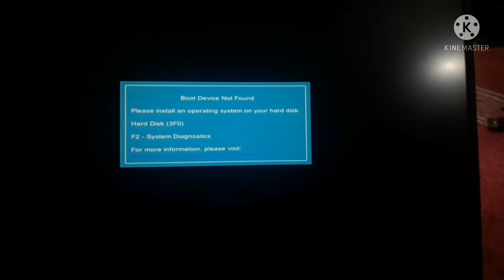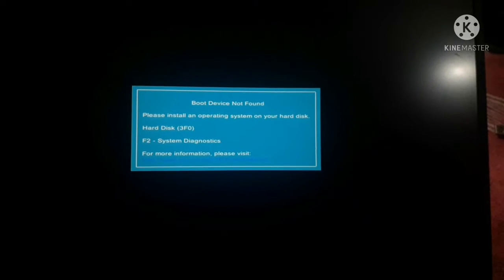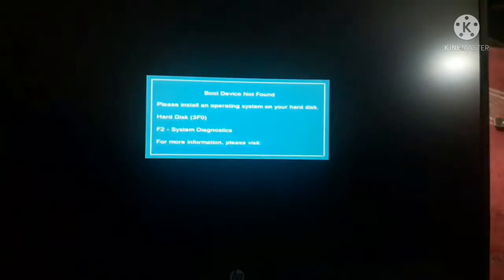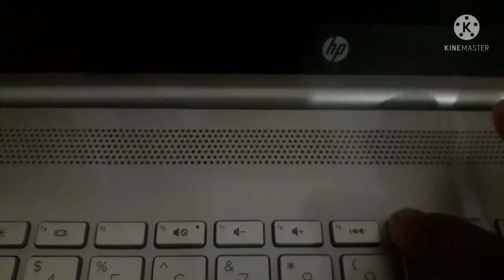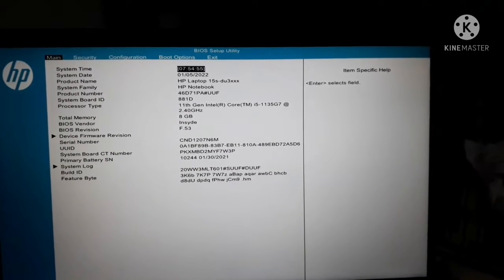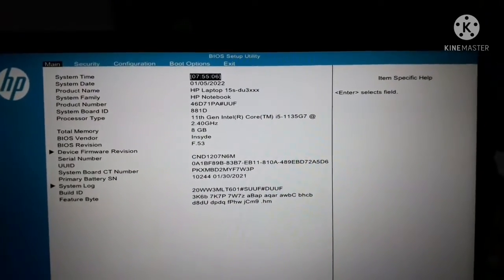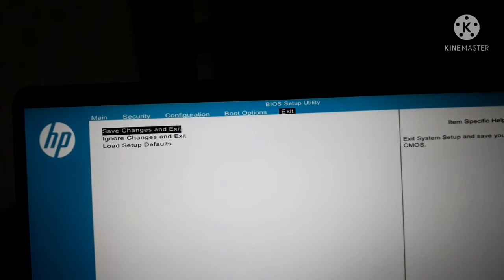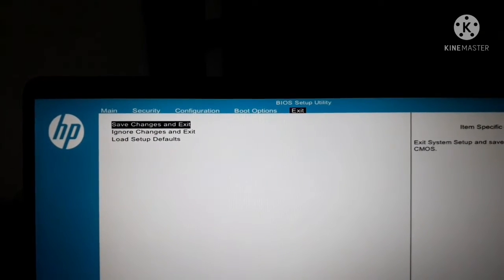Please install an operating system on your hard disk Hard Disk 3F0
Boot Device Not Found || Please Install an Operating system on your hard disk|| Hard Disk (3F0) Fix
Hello Friends...🤚🏻
This is Narendra Guru Vaishnav & in this class I show you that how to Boot Device Not Found Please Install an Operating system on your hard disk Hard Disk (3F0) Fix Solutions easily Step
1.How to Boot Device Not Found Problem Soution.
2.Please Install Operating system on your hard disk Problem Solution.
4.How to Hard Disk (3F0) Error Fix .
Tips & Tricks.
Boot Device Not Found, Hard Disk - (3F0) | Please install an operating system on your hard disk, HP
In this video, We'll briefly discuss Boot device not found please install an operating system on your hard disk. Amongst numerous system errors, ‘boot device not found error’ is the most common problem faced by computer users. And it occurs unexpectedly, without giving you a chance to act. But, you can easily fix the boot device not found 3F0 error by following a set of measures. These remedial measures are applicable when you see any of the following hard drive errors on the screen:
1. Boot device not found. Please install an operating system on your hard disk.
2. No boot device available.
3. Boot device not found – hard disk (3F0).
4. No bootable device found – insert boot disk and press any key.

Completely cover all of the following questions as well in this video regarding boot device not found.
1. When does Boot Device Not Found 3F0 Error Occurs?
2. What are the Causes of Boot Device 3F0 Error?
3. How to Fix Boot Device Not Found Error?
[Troubleshooting] - Boot Device Not Found - Hard Disk (3F0) Error | in Hindi

A Hard Disk 3F0 error is a common boot error seen on HP models!  Now and again these boot mistakes happen in light of the fact that your hard drive has separated and does not work anymore. Check to ensure your hard drive is the essential boot gadget in Profiles and that the links associating it to the motherboard are tight and secure.
Channel ini berisikan tentang tutorial perbaikan : Komputer, Laptop, printer dan lainnya
Semoga video-video ini bermanfaat bagi anda
Terimakasih...